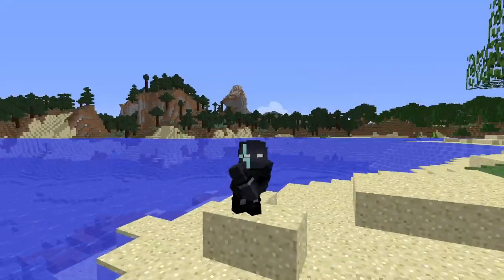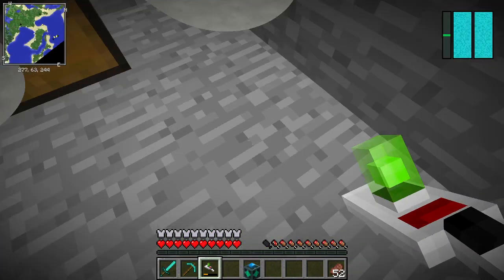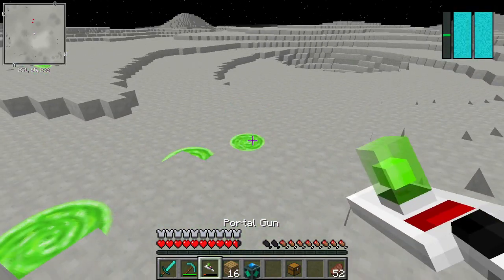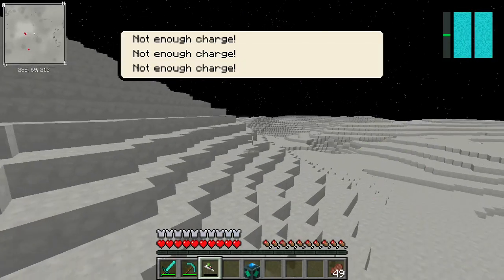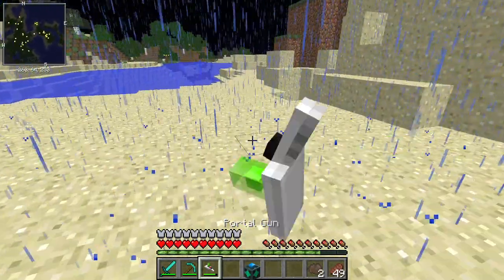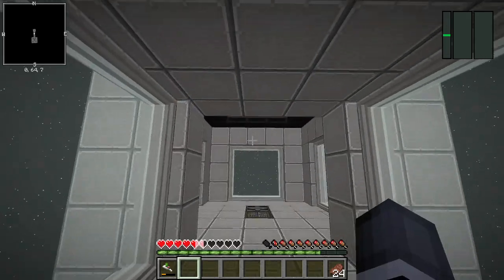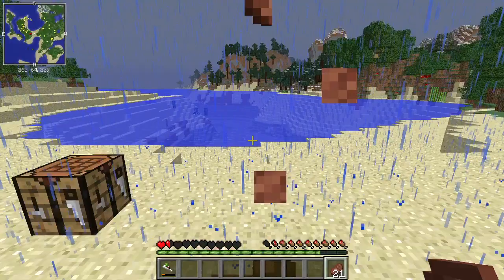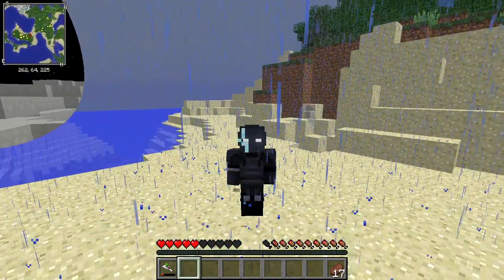Rick and morty mod review